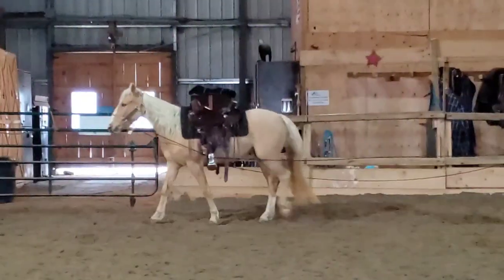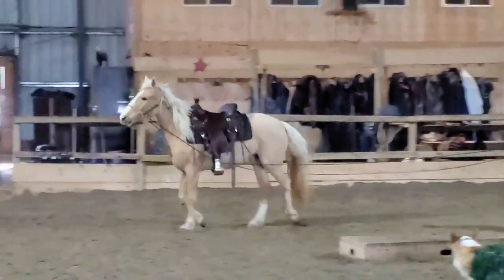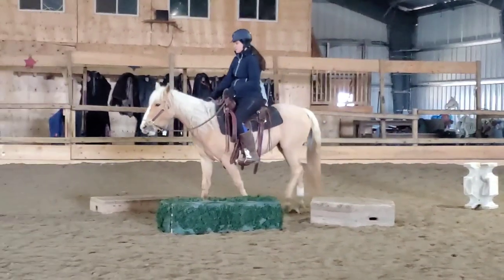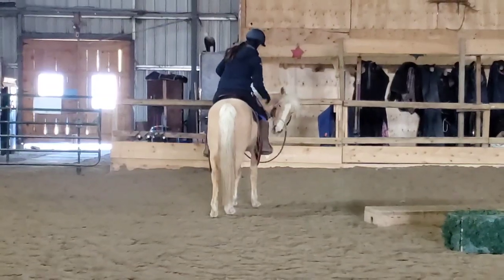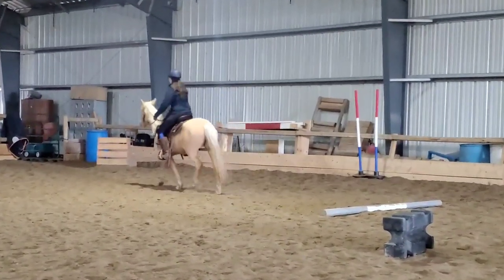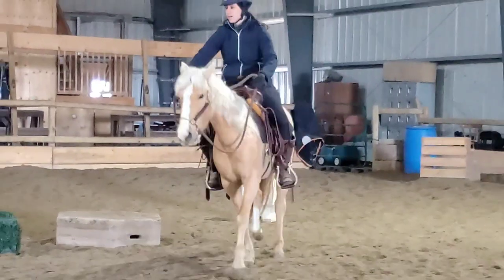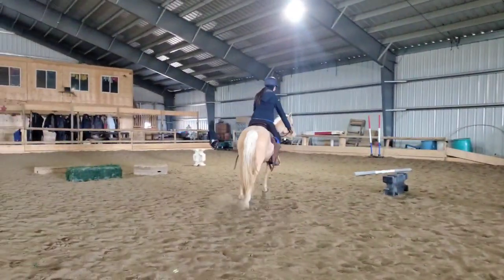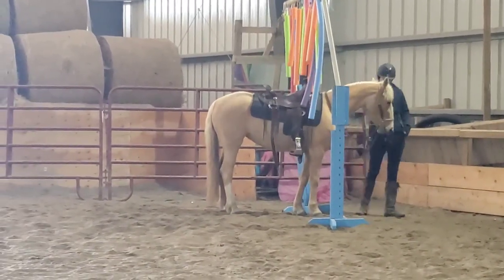Riding Trot on my mustang Tom's Treasure for the first time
Getting my little palomino mustang going under saddle, this time starting trot. horse training is so rewarding.